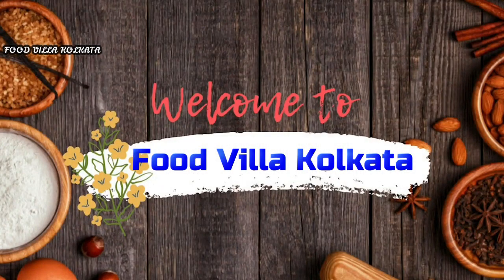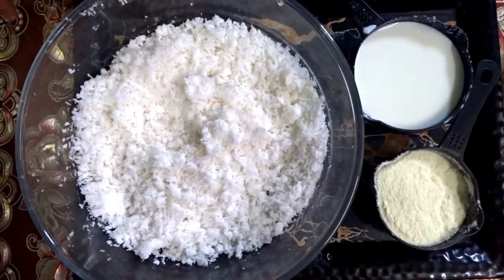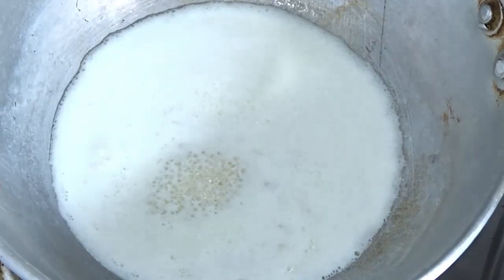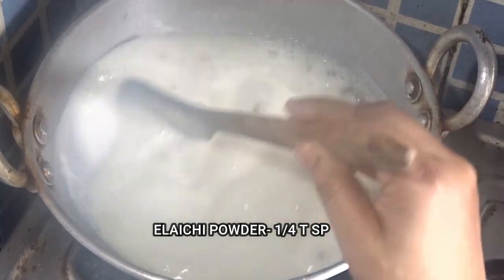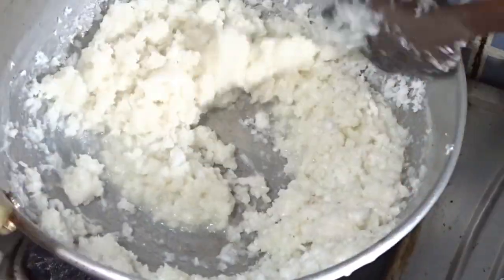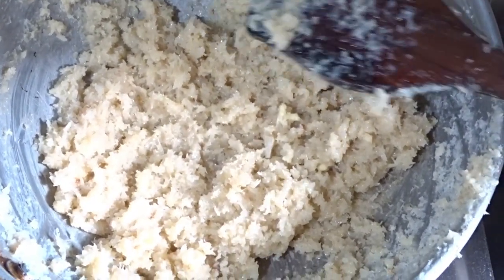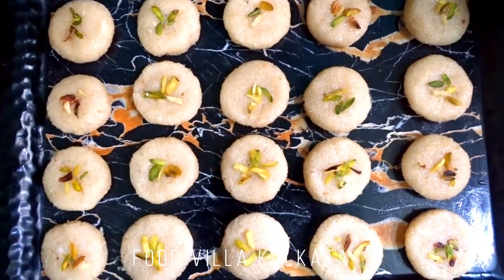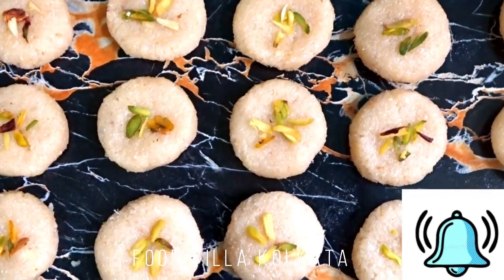Coconut Ladoo Peda ना घी ना मावा 10 Min में सिर्फ 3 चीज़ो से मिठाई Coconut Peda Recipe